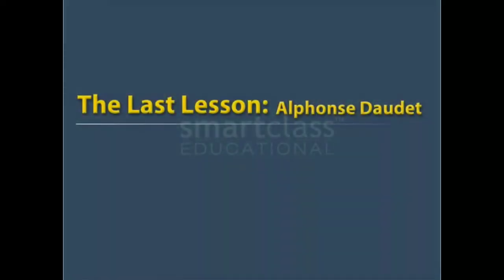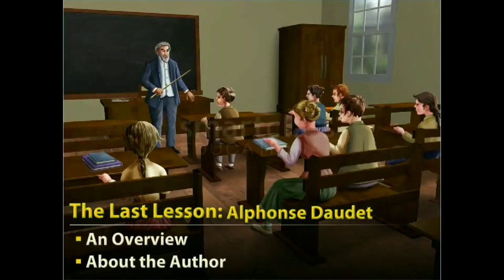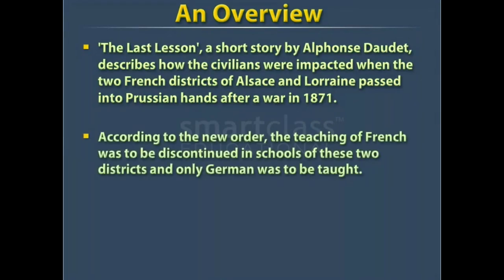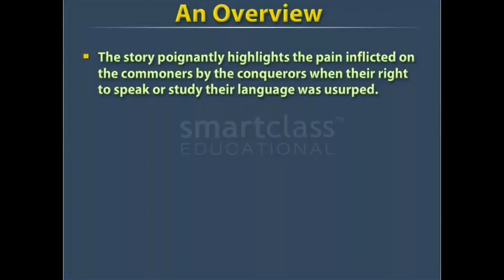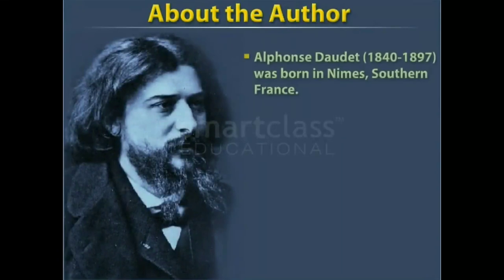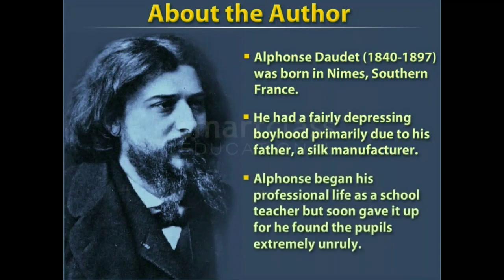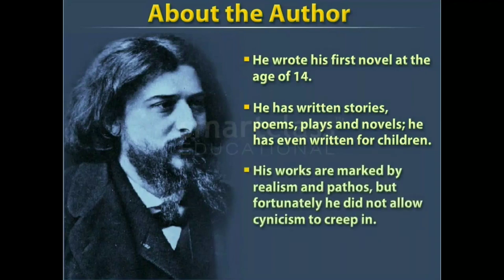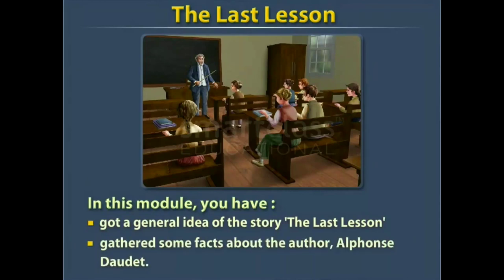The Last Lesson - An Overview And About The Author - CBSE CLASS 12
The Last Lesson - Alphonse Daudet
An Overview And About The Author!
CBSE CLASS 12 FLAMINGO TEXTBOOK

From Team
QualityEdu